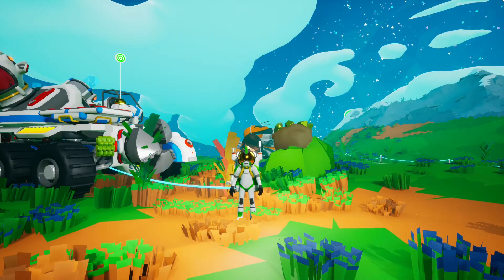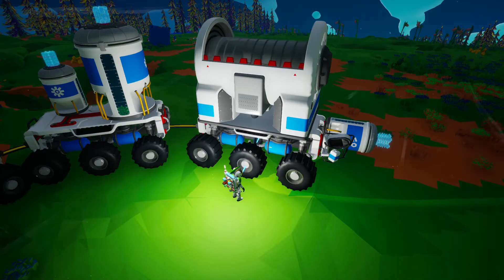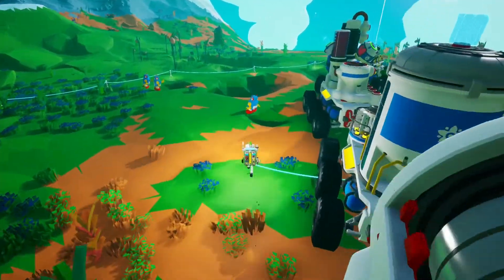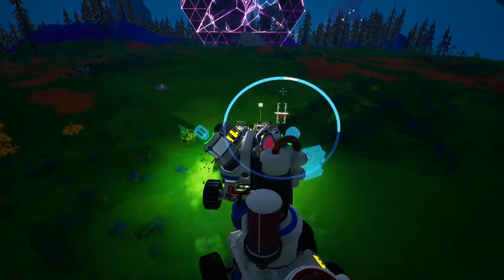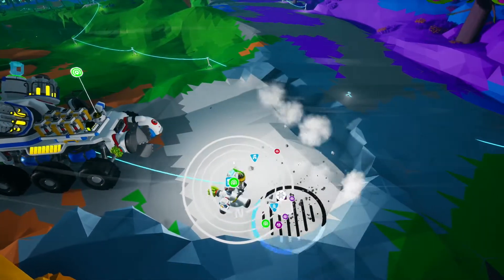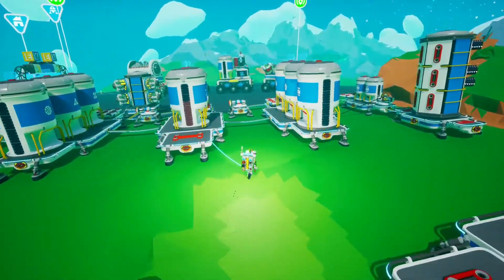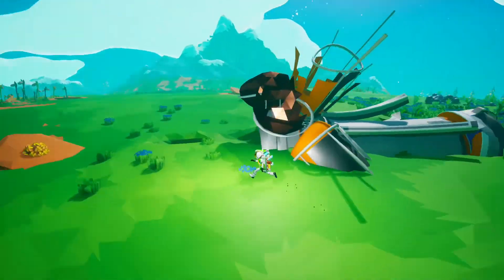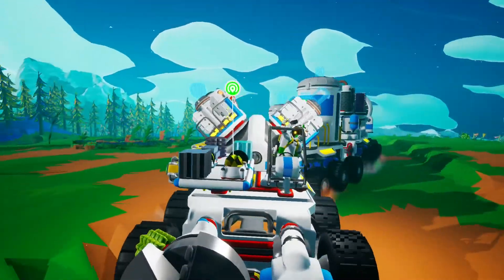Astroneer - Side Side Mission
Stuff needs to be blown up.